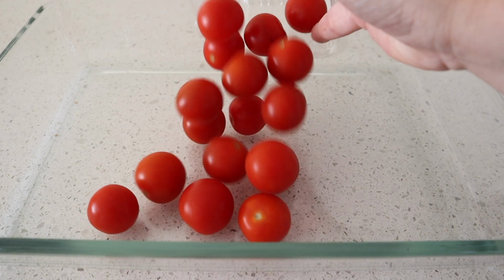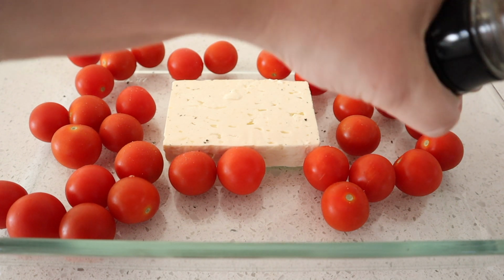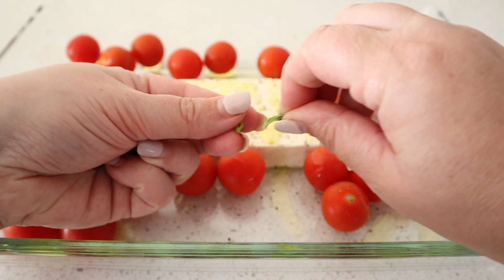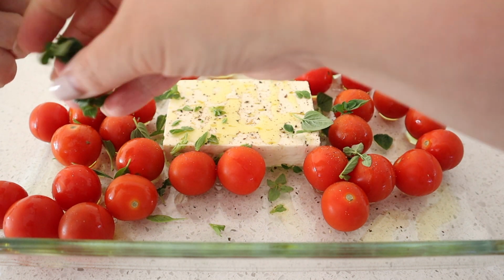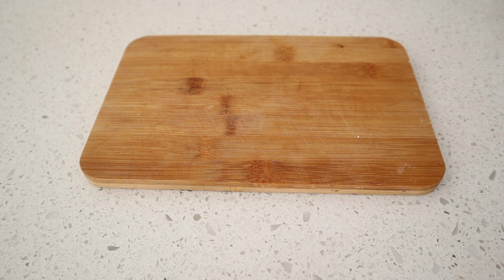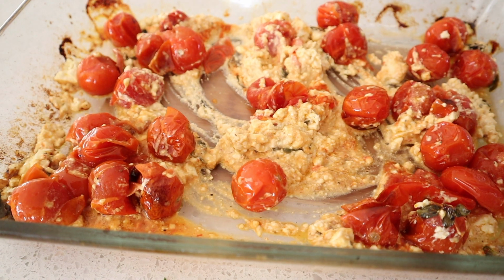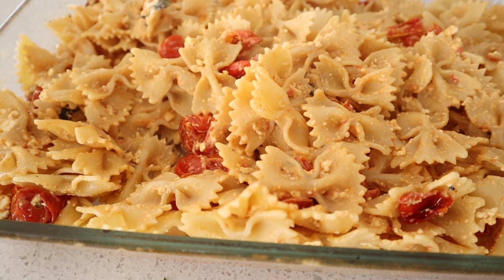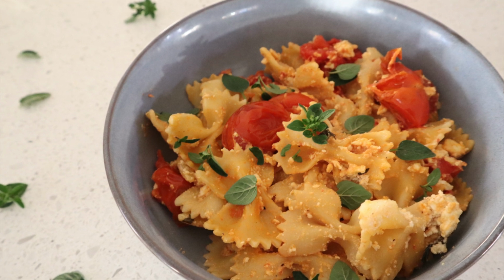YouTuber Cook testing out Baked Feta Pasta with Cherry Tomatoes | Viral TikTok recipe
Today I will be testing out and reviewing the Baked Feta pasta with Cherry tomatoes. After seeing this viral TikTok recipe, I decided I had to to try it for my self to see if it was actually any good. It was interesting to see what worked, and what I thought needed a little tweaking.

For this recipe you will need:
Cherry tomatoes
Feta cheese
olive oil
pepper
basil
Cooked pasta
(I also added oregano)
(and I think a little salt won't go astray)

You will also need a good size oven proof dish that will fit all your cooked pasta.